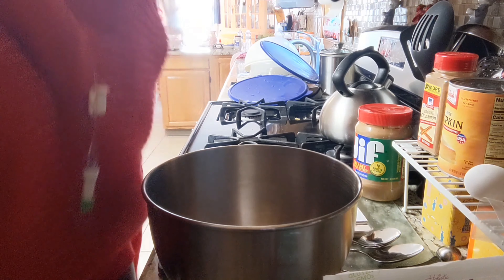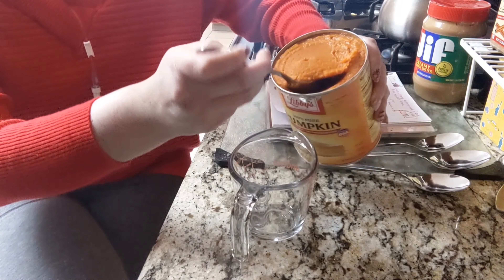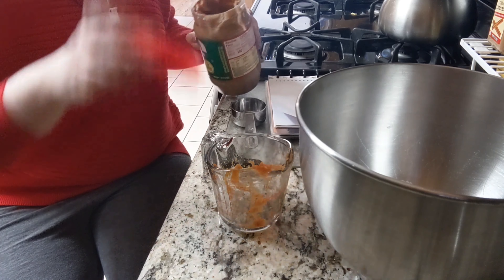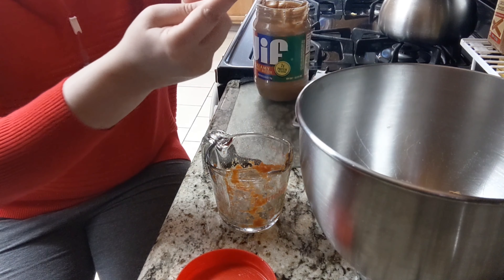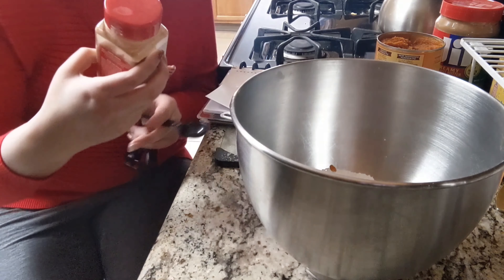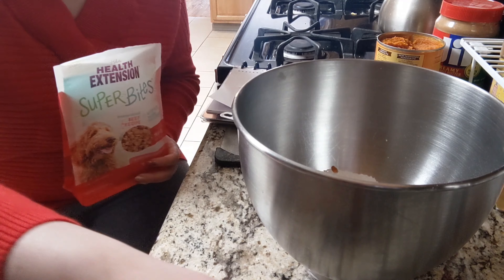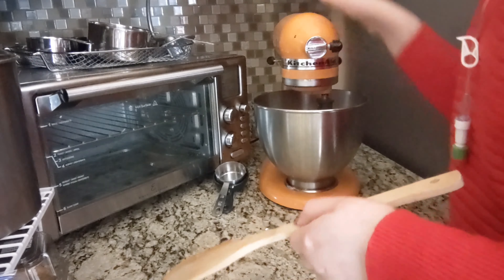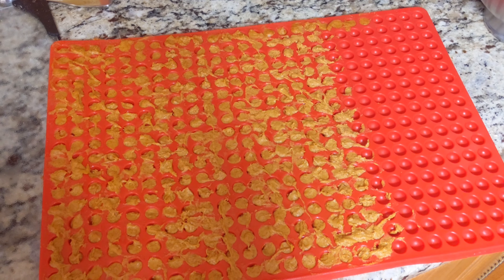Chronically Hopeful's Christmas Dog Treats. Trying It Out For The First Time On Camera.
Okay, so sadly this video didn't come out as well as I had hoped. I had two options, totally throw it away or go with what we have here so here's what I've got.
Share your go to dog cook recipe with me in the comments! Or a holiday season activity you like to do with your fur baby.
350 Oven
1/4 teaspoon ground cinnamon
1 cups of flour
1 egg
3/4cup of pumpkin
1/4 cup of peanut butter
1/4 teaspoon  Super Bites Salmon Recipe Freeze (by Health Extension )

I used a silicone mat to bake them which I placed on top of a "normal" baking tray.
I baked them for about 5-7 minutes. I checked them every minute because I was a little nervous they would burn.

Silicone Mat I used: Cavity Mini Round Silicone Mold Round Candy Mold Dog Treat Molds for Baking and Freezing

***NOTE!*** Seal very well! Or they only stay good around a week. We take a while to get though a batch of treats (or a bag to be honest).

It's the most wonderful time of the year. Time to enjoy those we hold close to our hearts. We need to be intentional with connecting with others. "Six feet apart but close in heart." This Holiday season will be one of a kind without a doubt, due to the pandemic, BUT it is going to be an amazing one. My goal is to have the best December ever which is a tall order in the midst of all that is going on in the world and my health. I would be so honored if you would join us this Holiday season. I am not sharing anything super cool or going anywhere fancy. I am simply going to share my life with you this December plus a few special videos.  I hope these vlogs brighten your day and help to raise awareness about chronic illness.

Videos will be posted 10 am est every Monday, Tuesday, Wednesday, Thursday, Friday, and Saturday  of December for Vlogmas!